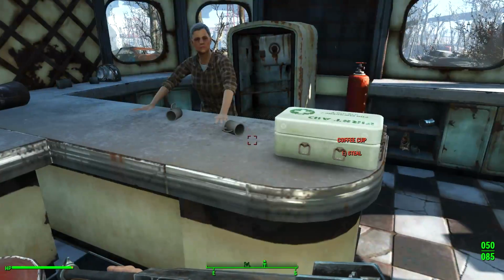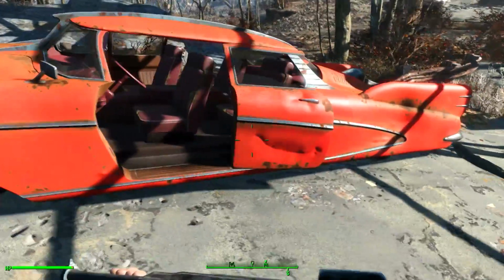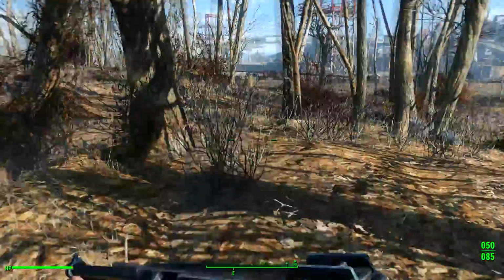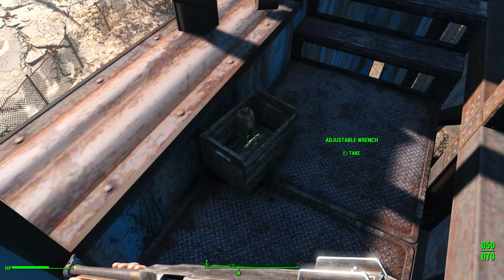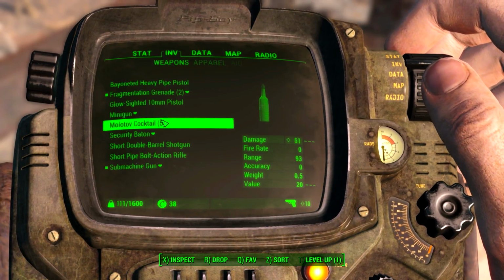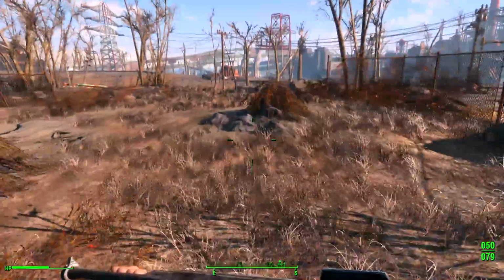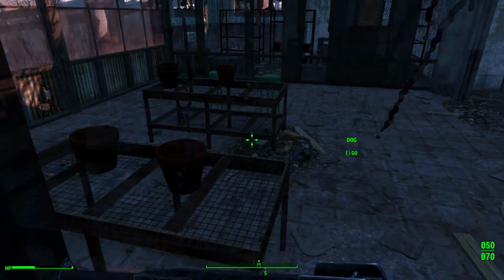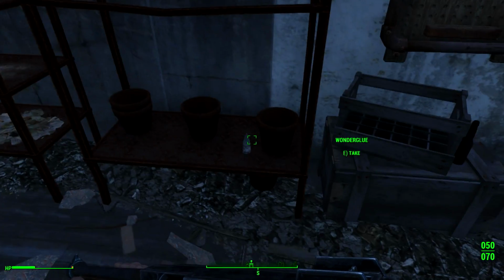Fallout 4 Part 6 (1080p HD)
Exploring Lexington..